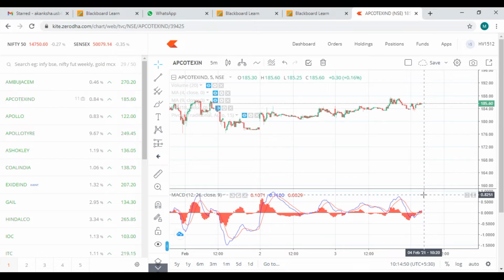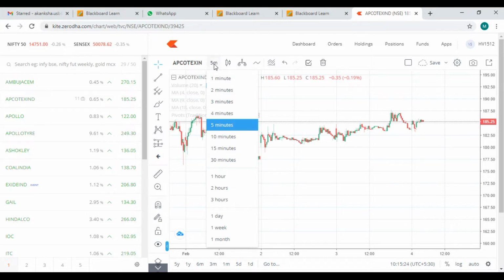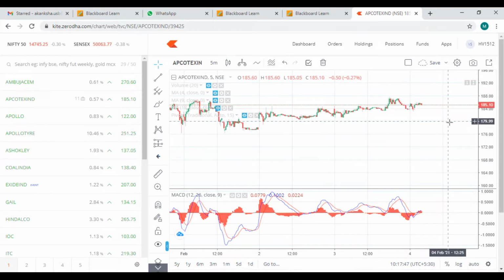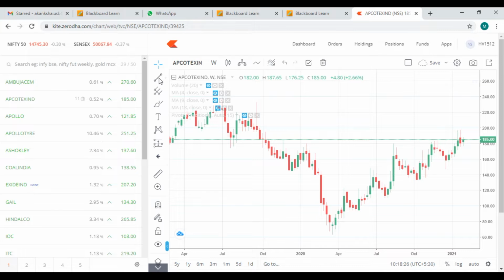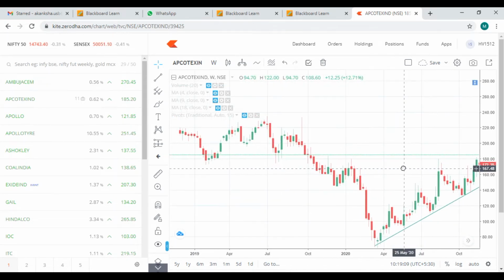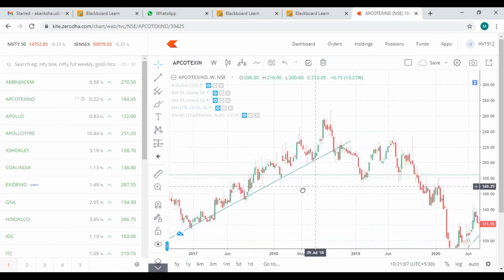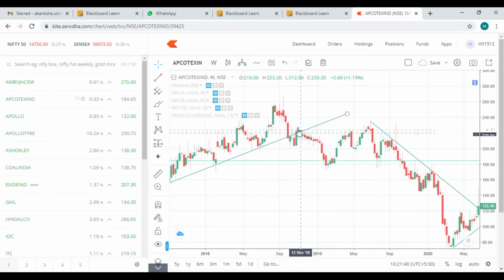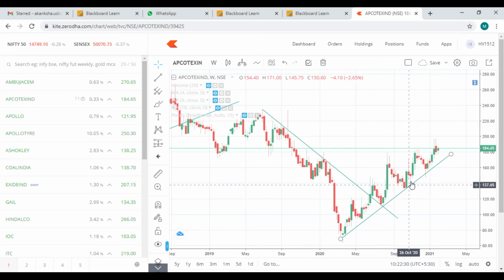How to Use Trend Lines to Select Best Stocks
This video will explain how one can use trend line and how trend line helps to anticipate prices.